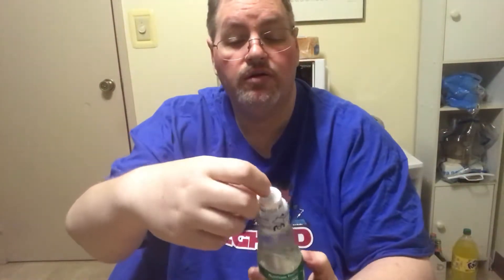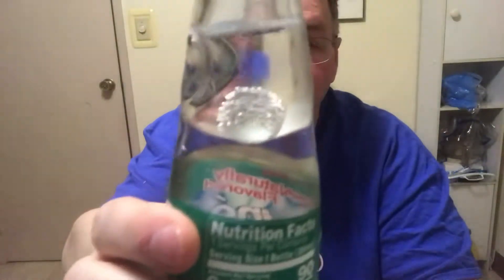Whats Poppin : Ramuné melon drink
I’m trying  Ramuné melon carbonated drink in a unique bottle